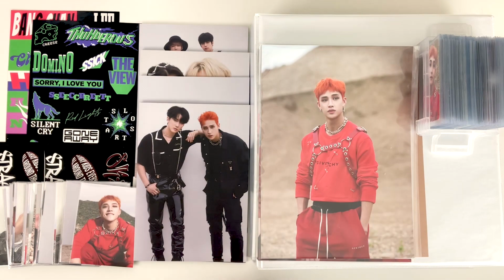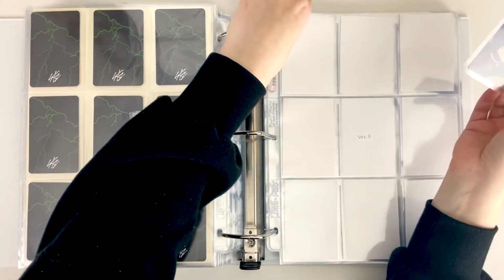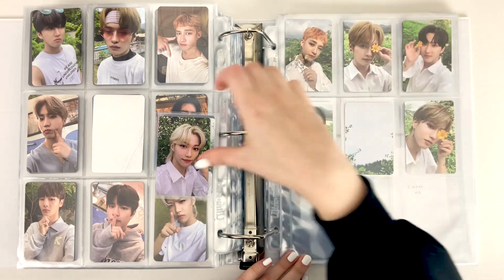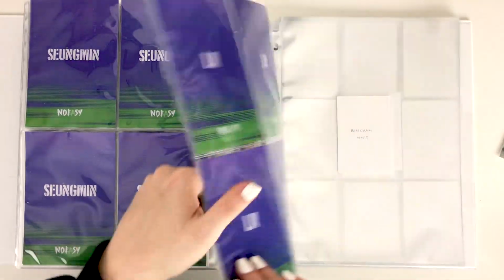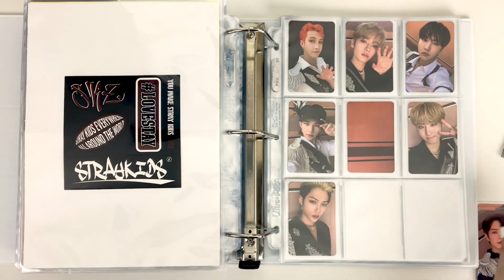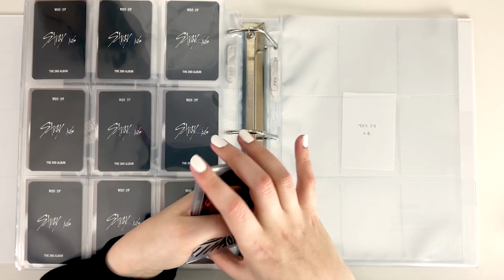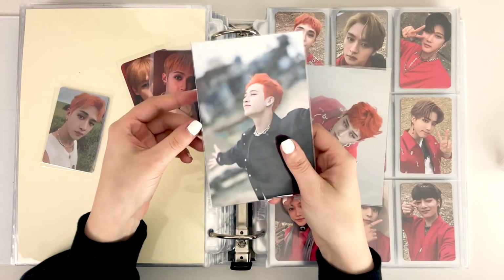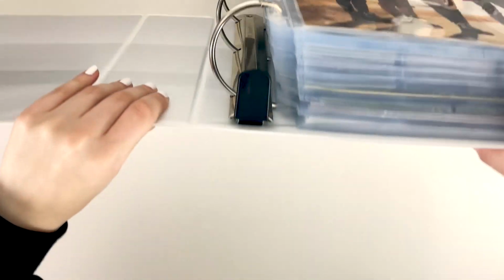completing my OT8 Stray Kids NOEASY collection ✧ album, jewel case, pobs | storing kpop photocards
just in time for a new comeback…

i’m finally storing my completed NOEASY collection and WOW was there a lot to collect and manage this past era! i hope Christmas EveL and our next full release is a little more chilled out. keeping up with all the releases the last few months has kept me so busy…and so broke.

as mentioned, i will be making a video on how my fillers are made.  Please look forward to that in the new year 😊

Stop Asian Hate Crimes: anti-asianviolenceresources.carrd.co

✧ BINDER SUPPLIES ✧
- 3in D-Ring Binder – Staples/Office Supply Store
- Ultra Pro 9-Pocket Pages
- Ultra Pro 4-Pocket Pages
-Ultra Pro One Pocket Pages
- Dragon Shield Classic Sleeves (Classic Clear)
- Archival clear bags (this is similar to what I used)

✧ timestamps ✧
0:00 - intro
0:52 - switching binders
3:09 - noeasy album pcs
11:34 - preorder booklets
15:32 - unit posters
18:39 - stickers
19:53 - jewel case pcs
23:00 - apple music pobs + discussion
26:06 - subk fansign pobs
27:40 - yes24 mini poster pob
30:29 - other noeasy collection items
32:19 - pob wishlist
33:57 - collection flip-through
36:46 - outro

Sub count:390